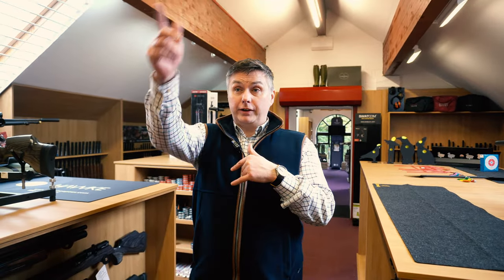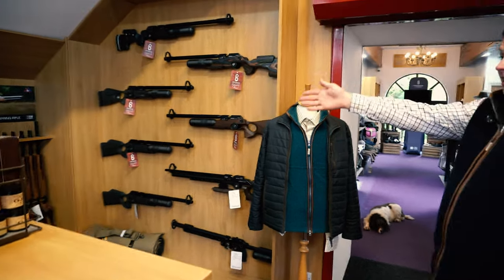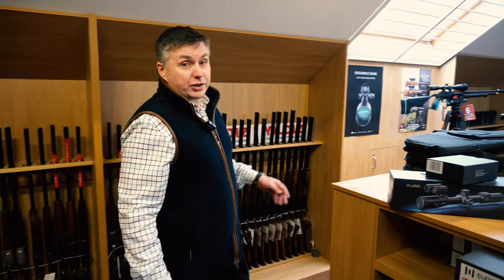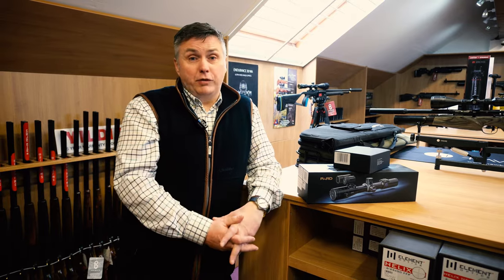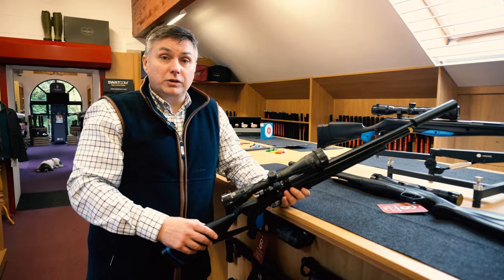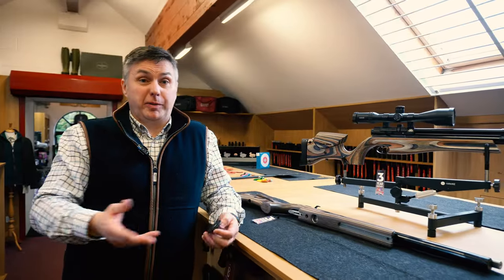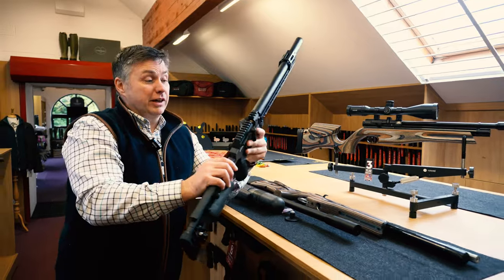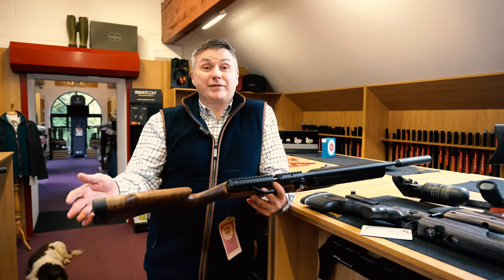Air Rifle Selection at Premier Guns: Explore Brands, Models & More!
Let's give a warm welcome to Adrian, the newest addition to the Premier Guns channel! He is the expert when it comes to anything related to Air Rifles! In addition to our shotgun reviews, we will now be featuring discussions on everything related to Air Rifles.

©️ Premier Guns Air Centre 2023. This content is subject to copyright and represents original work. No permission to copy, rebroadcast or otherwise distribute is provided.